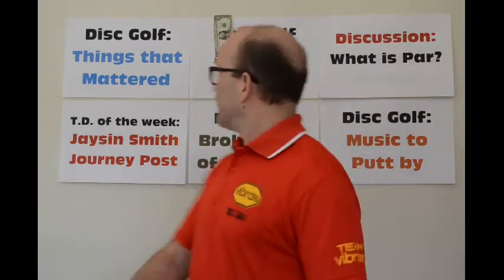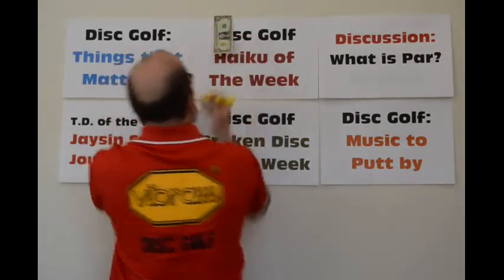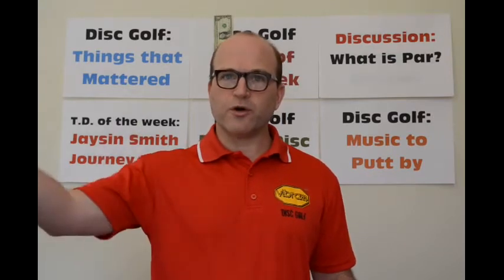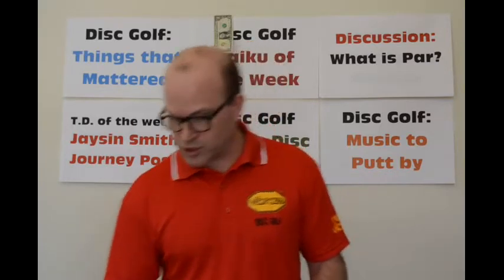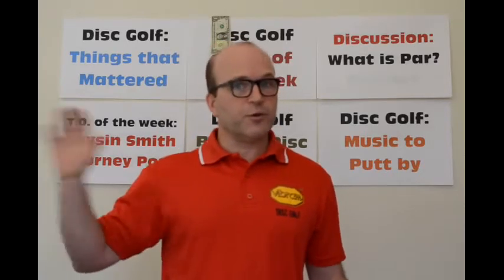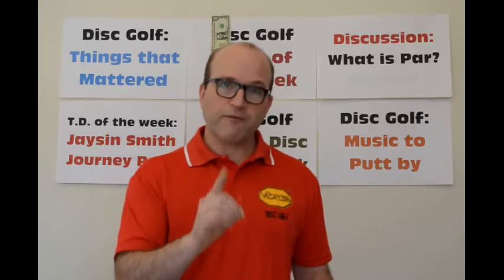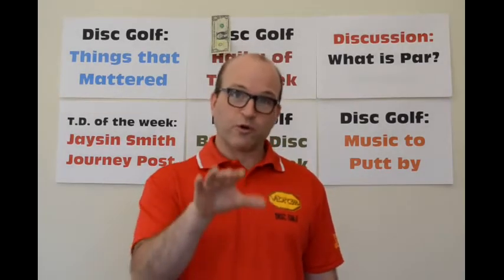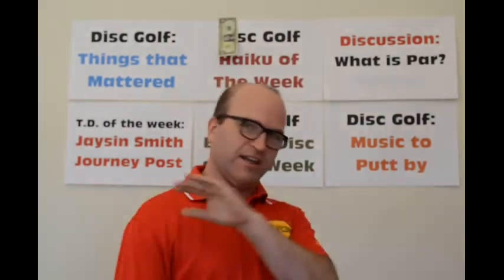VDG Video Blog 3 - What is Par? - April 2, 2014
In addition to all the VDG Video Blog standards (TD, Haiku, Broken Disc of the Week and Things that Mattered), this week we discuss what par means in disc golf and where par should be headed as we evolve.